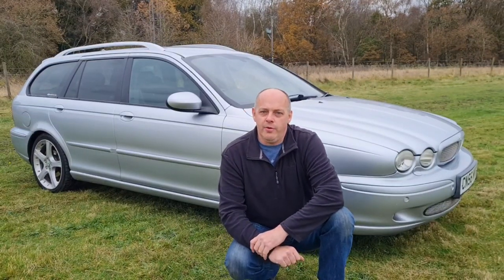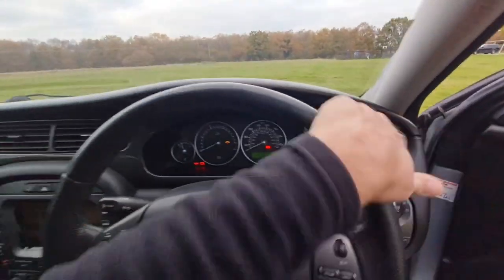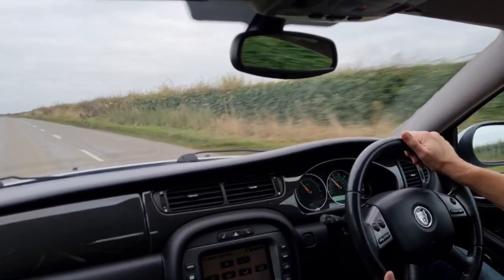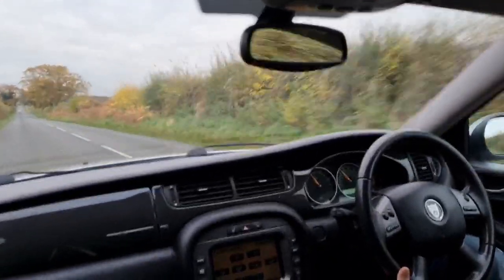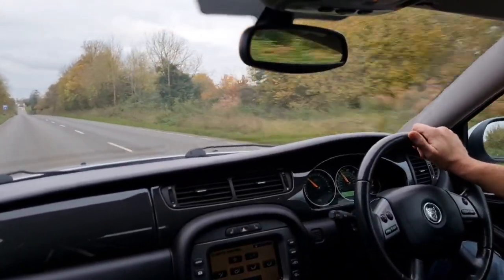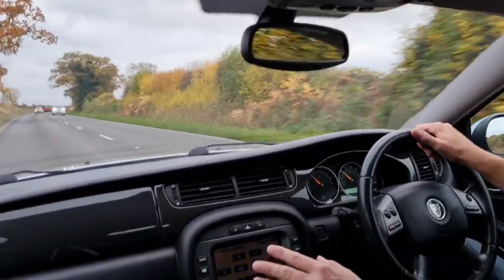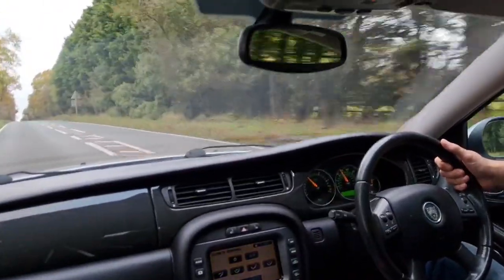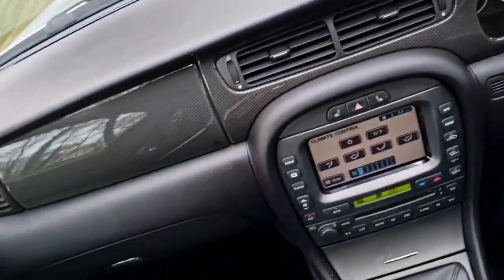Jaguar X Type review and buyers guide. Are they really that bad??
So we look at the Jaguar X type to see if they really deserve the bad press they get. was they that bad then? are they that bad now? let's take a tour of the X type and take it for a drive.